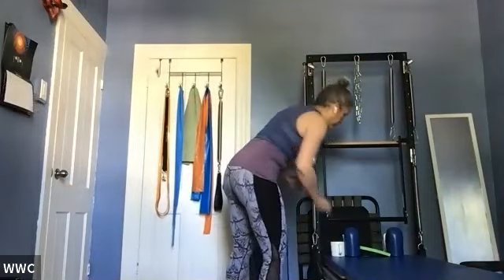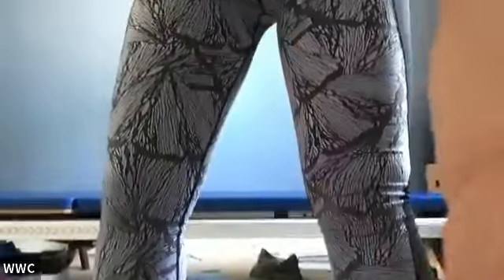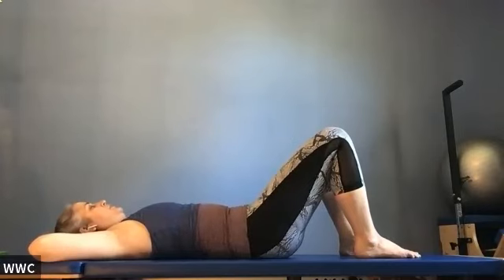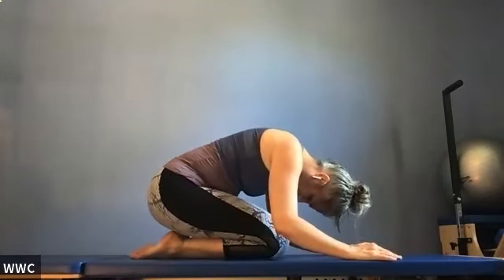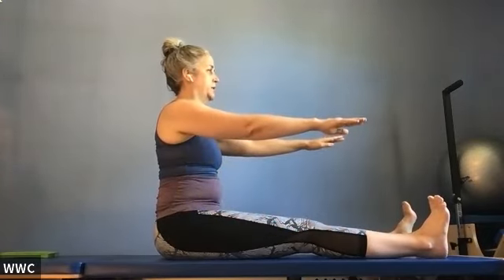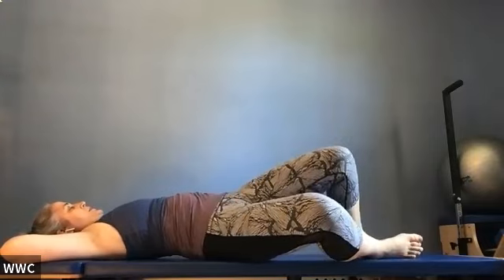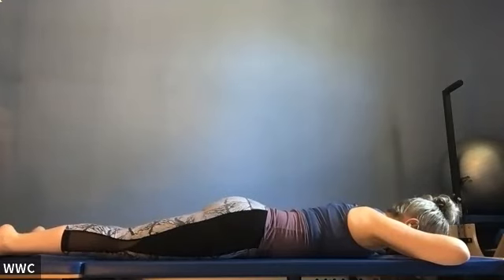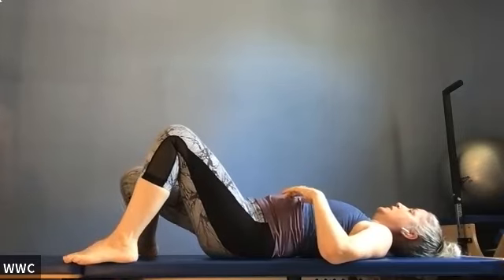Pilates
You'll feel great after this Winnipeg Winter Club Pilates class, try it!